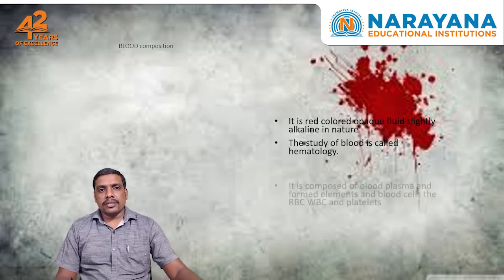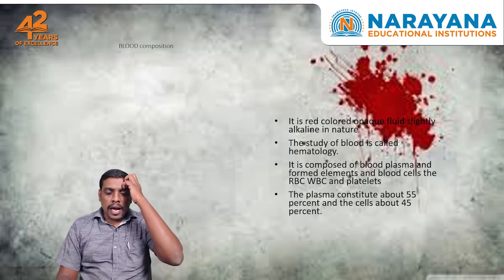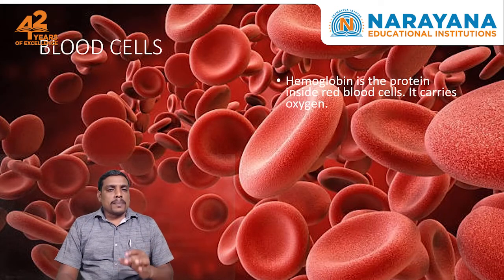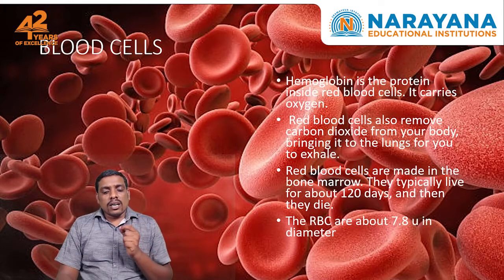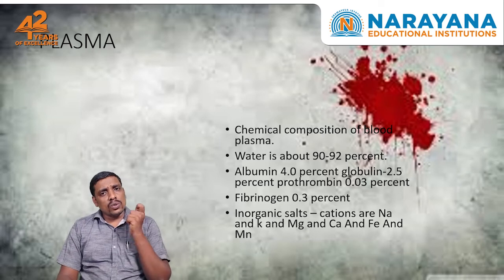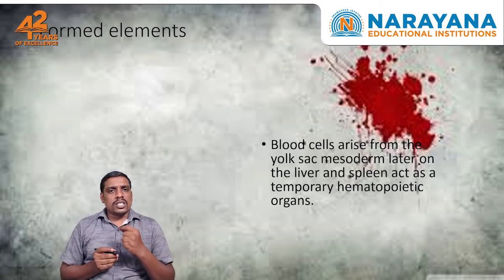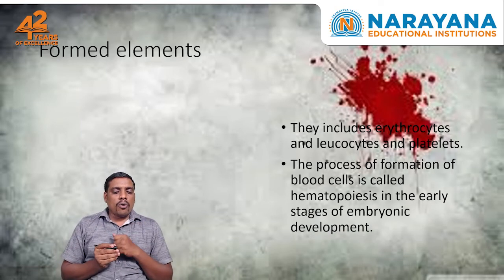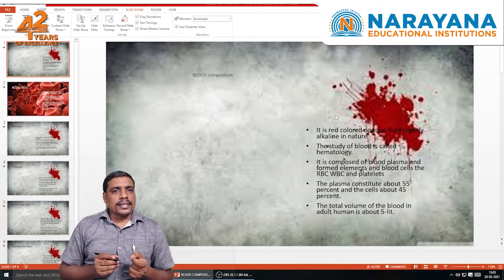9th Standard - ETECHNO - Biology - Composition of Blood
In this episode of Learning On the Go for 9th standard ETECHNO, you will learn about Composition of Blood.